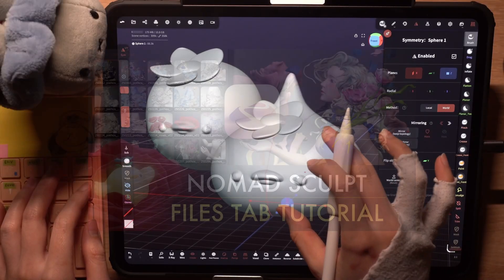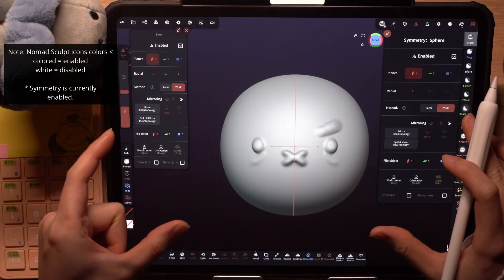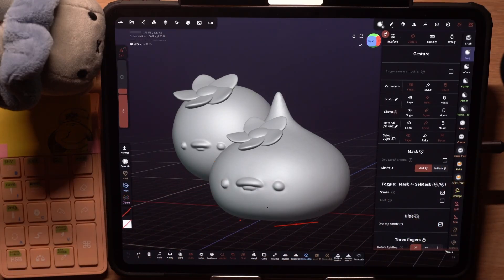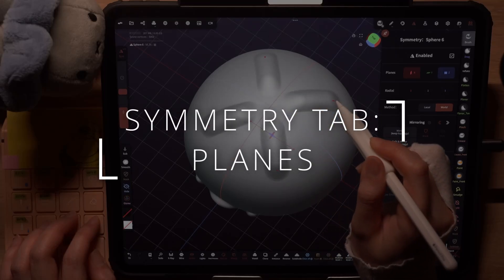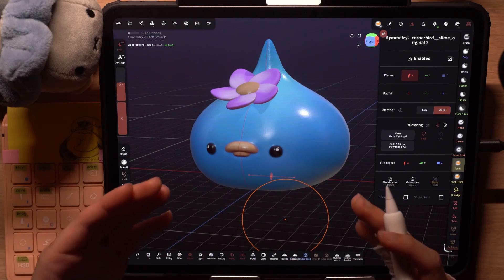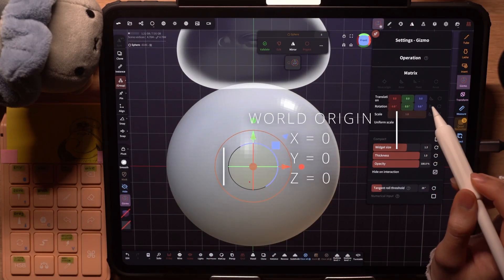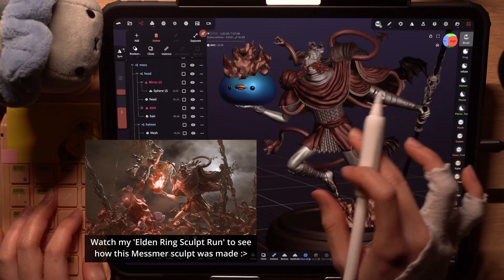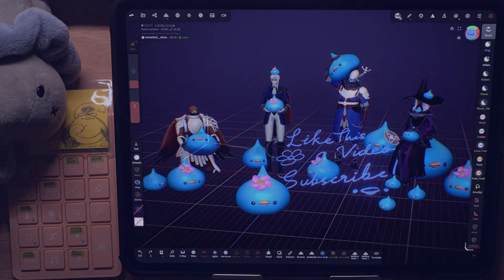Nomad Sculpt Tutorial - Symmetry Tab & Basics of Sculpting with Symmetry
All about symmetry .8. This is part one of a three-part symmetry tutorial series. This video goes through the symmetry tab functions, symmetry sculpting basics and general 3D concepts to better understand how symmetry works in Nomad Sculpt.

I also share UI settings that has helped made my sculpting experience smoother in the app, settings which caused me accidental mistakes when I first started out. *Edit: I forgot to mention that I switch off 'Camera - Stylus' in the Gesture Menu too.

The concepts I go through in this video are still things I do even now, and I feel is helpful to prevent a lot of beginner mistakes from cropping up. Hope it helps!

I'll go through troubleshooting symmetry mistakes in part two and my advanced workflow in part three (still in the works).

00:00 Intro
1:16 Symmetry Sculpting Basics
1:49 Beginner Tips If You Are New To Sculpting
2:53 How To Display Symmetry Overlays
3:08 Gesture Settings (this helped me prevent accidental mistakes!)
5:00 Sym Tab: Planes
5:26 Side Note: Plane, Not Point
5:48 Sym Tab: Radial
6:04 Side Note: Sym Radial vs Radial Repeater
6:26 Sym Tab: Method
7:21 General Concept Of Pivot Point
8:40 Side Notes On Sym Plane Pivot Point
9:05 Beginner Sculpting Tips
10:12 Sym Tab: Mirroring & Flip Object
10:27 Sym Tab: Advanced Functions